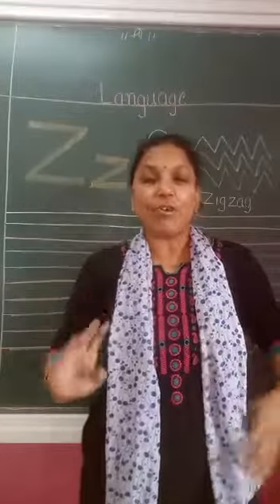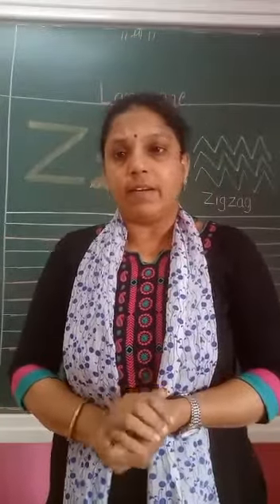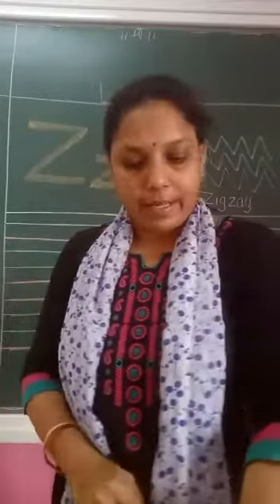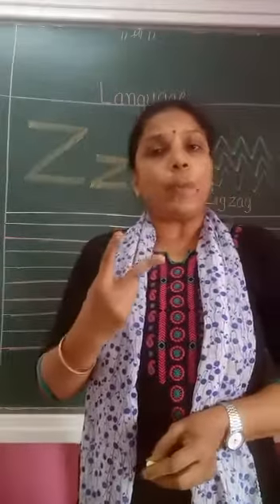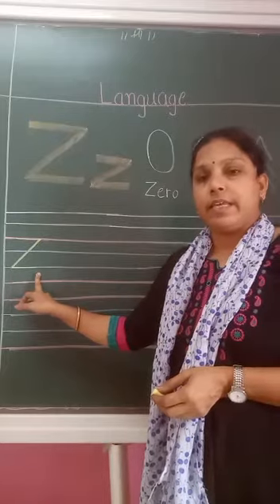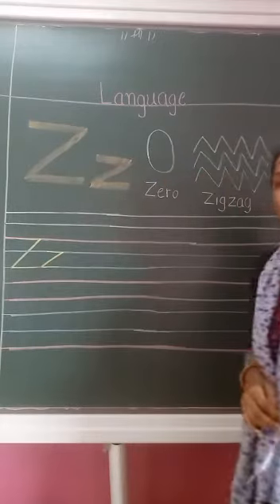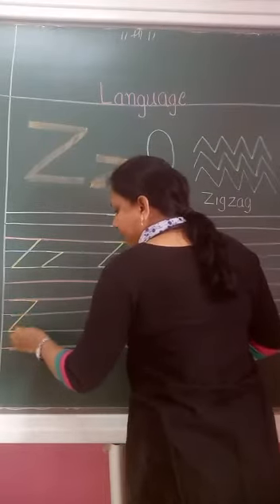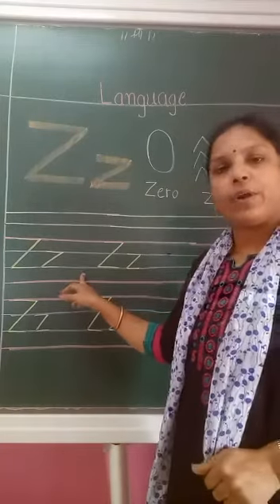Subject: Language. Topic: Alphabet 'Zz'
Video from 🎓Little Leaders Academy🏆